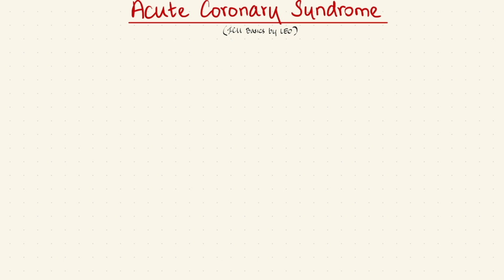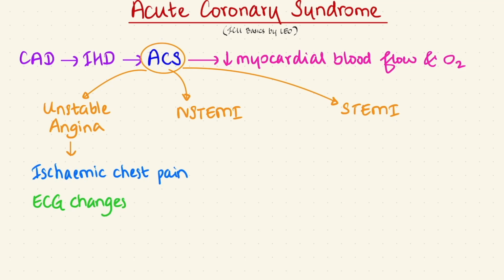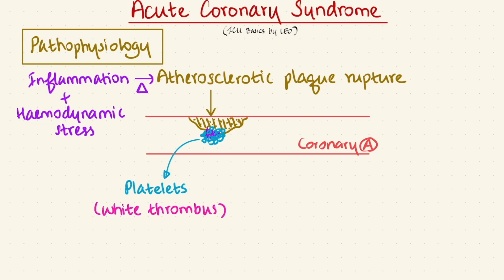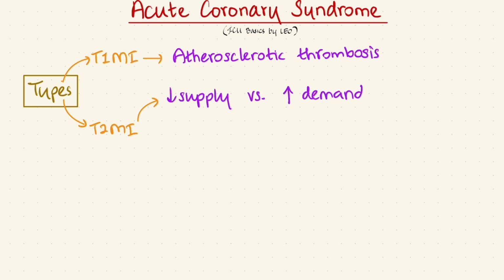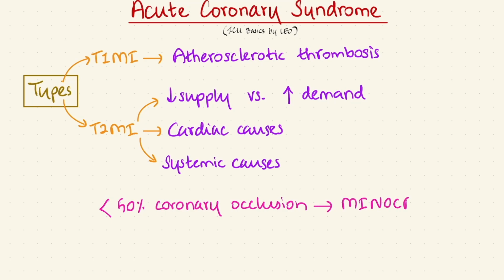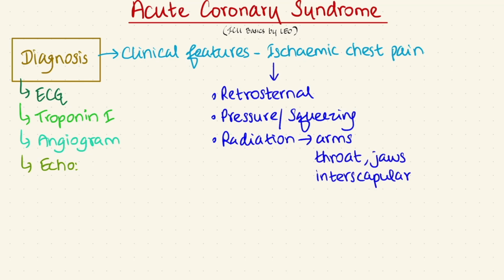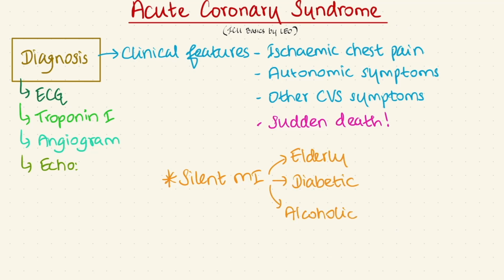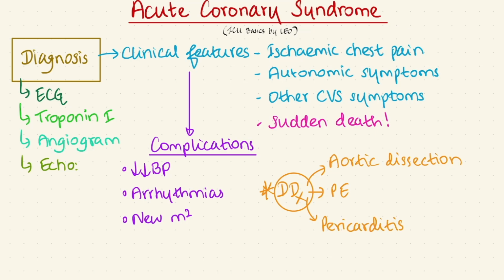Acute Coronary Syndrome (Part 1): Pathophysiology and Clinical presentation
In this video, I would discuss the pathophysiology and clinical presentation of acute coronary syndrome.